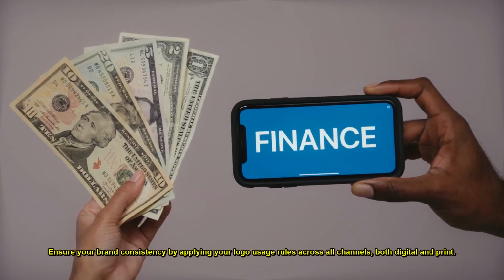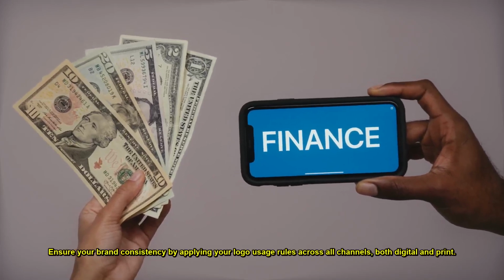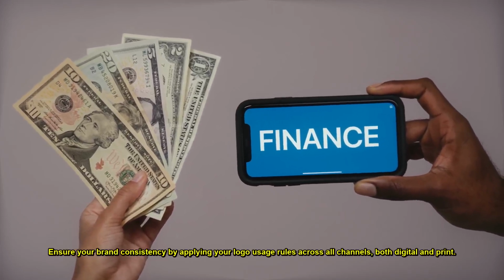How to verify logo usage rules in your own trademark workflow - Detailed Guide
In this detailed guide, we walk you through the essential steps to verify logo usage rules within your trademark workflow. Whether you’re a business owner, a designer, or a legal professional, understanding the proper usage of your logo is crucial for brand protection and compliance. Learn how to establish clear guidelines, avoid common pitfalls, and ensure that your brand identity remains consistent and legally secure. Don't miss out on valuable tips that can save you time and money!

- Understanding trademark laws
- Establishing logo usage guidelines
- Common mistakes to avoid
- Tools for monitoring logo compliance